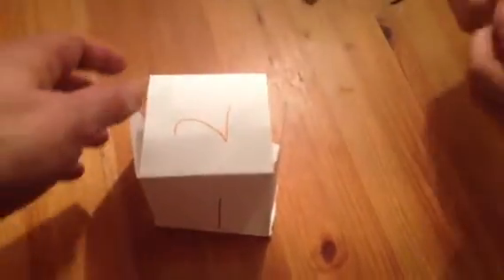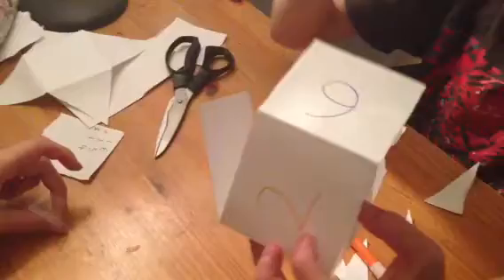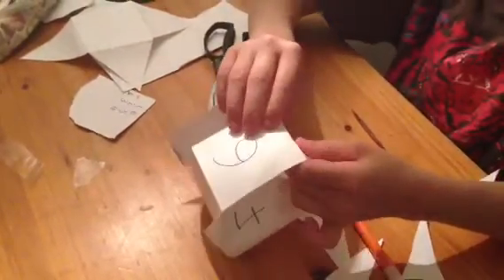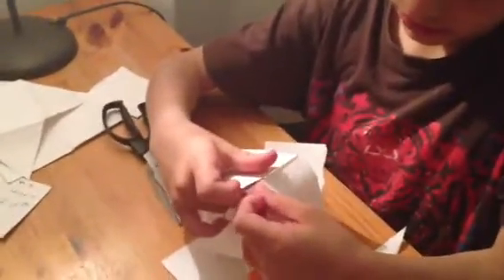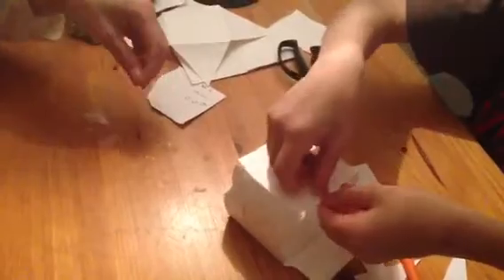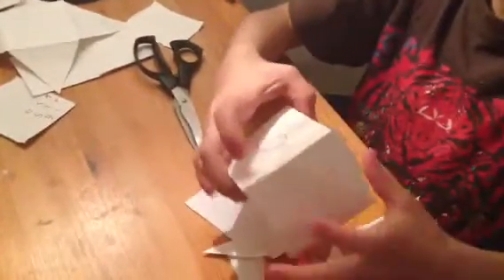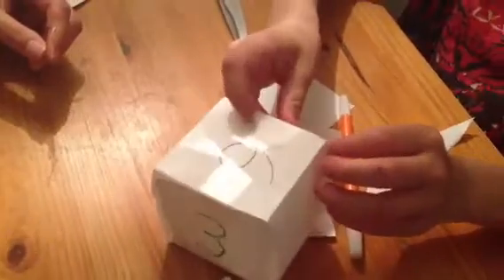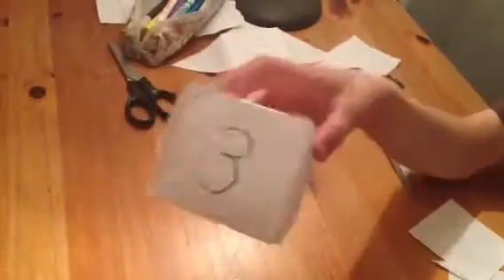How many faces does a cube have? Making Maths Fun!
Camillo and Tanya learn how many edges a cube has, making maths fun with Bubblz the mathematical clown